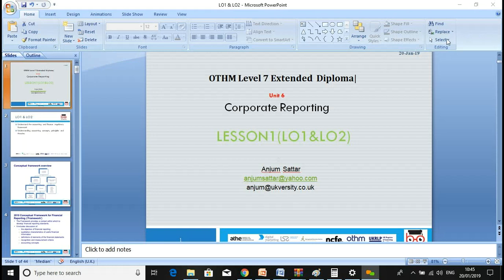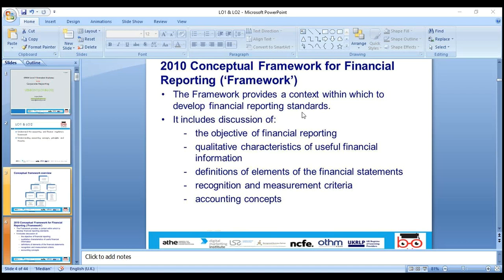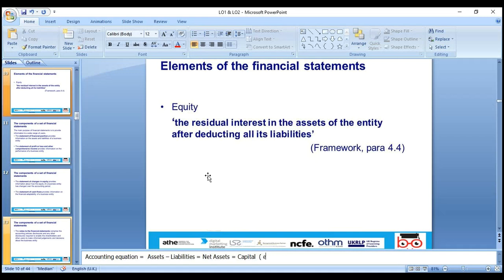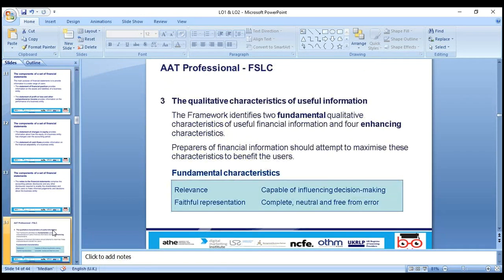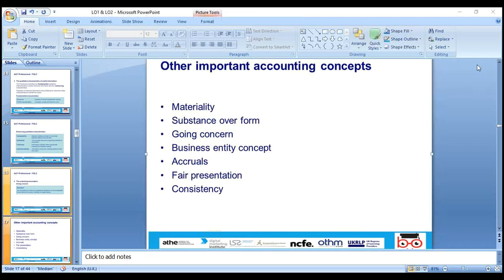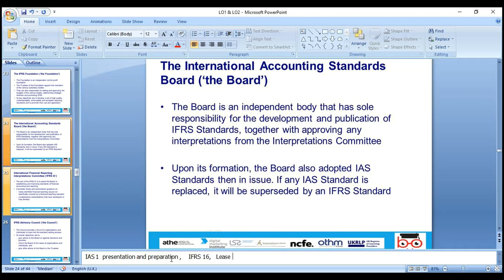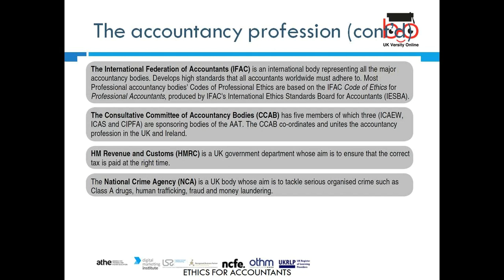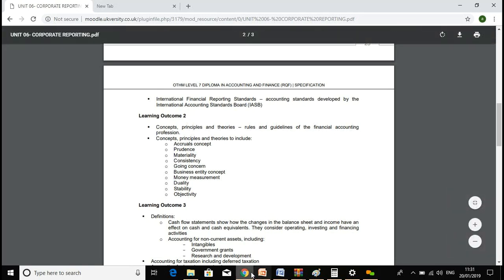OTHM L7 Accounting and Finance Unit 6 2019 01 20